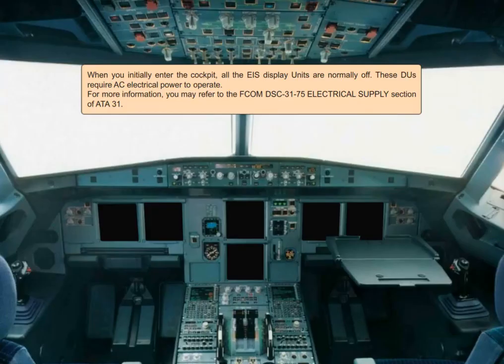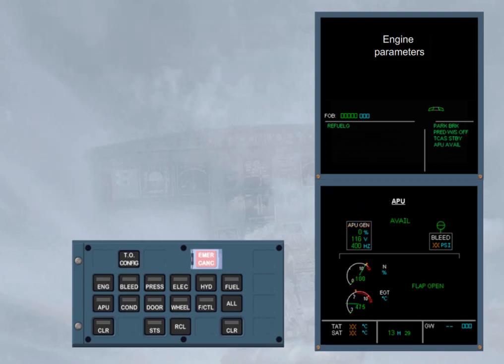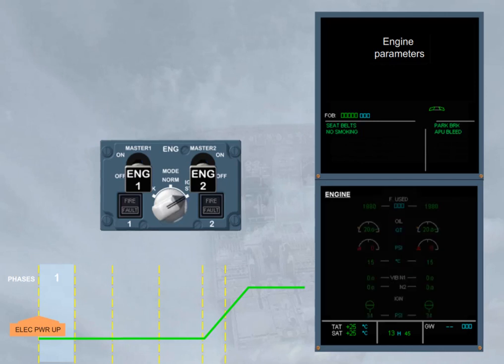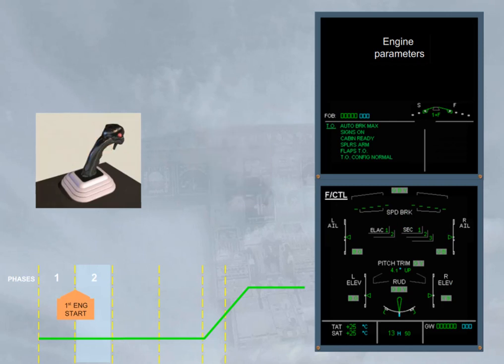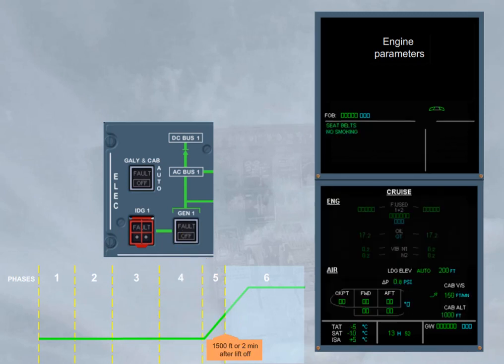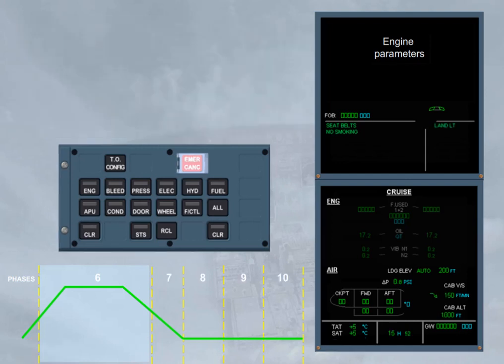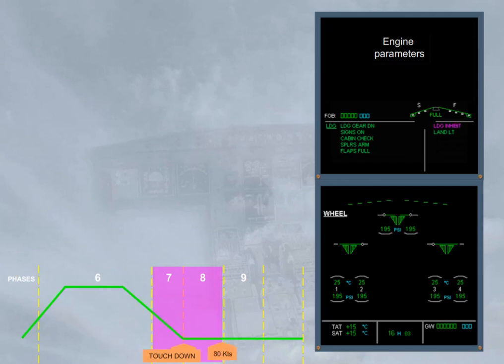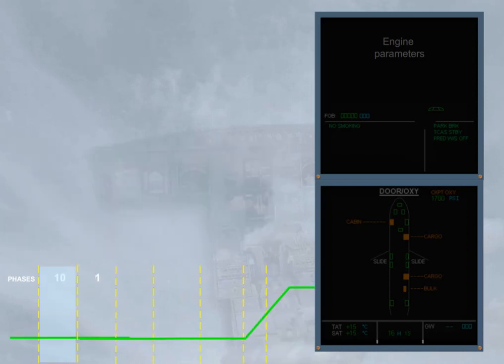Airbus A320 CBT #022 EIS ECAM Operation